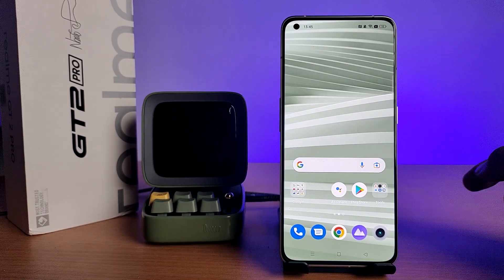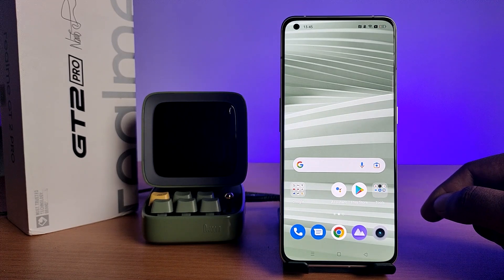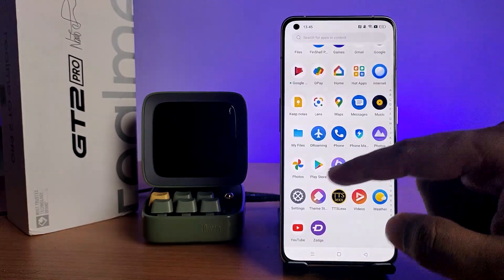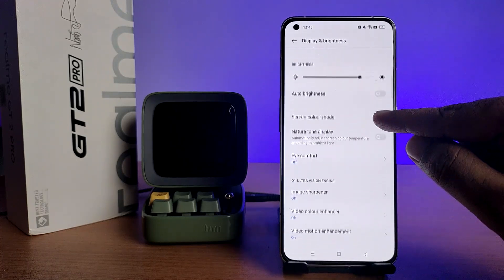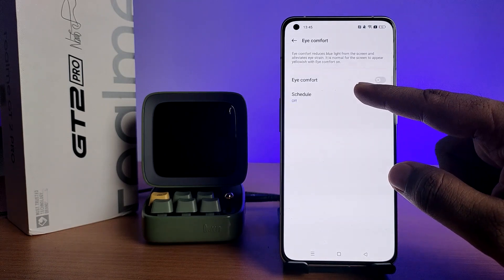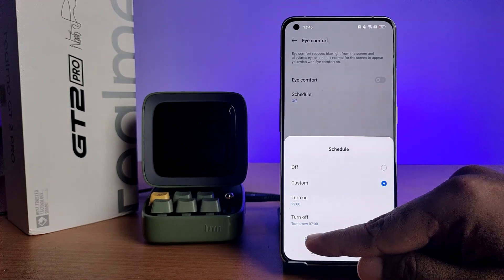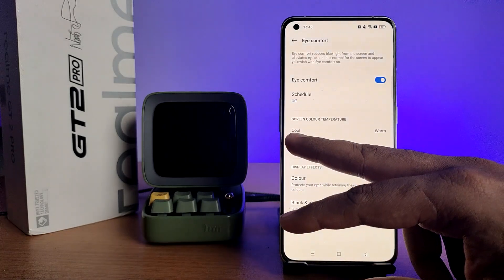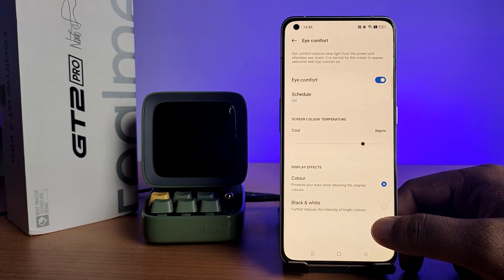How to enable Eyecare mode in Realme GT2 Pro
Hey Friends  ! Checkout this new video of How to enable Eyecare mode in Realme GT2 Pro